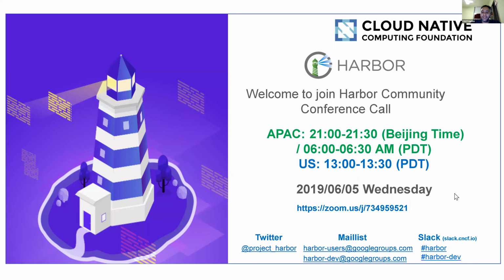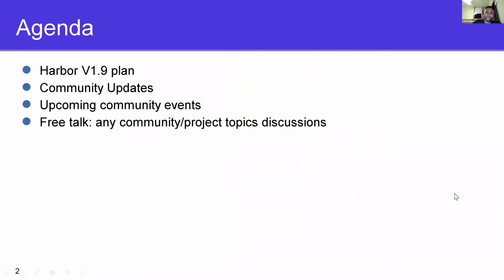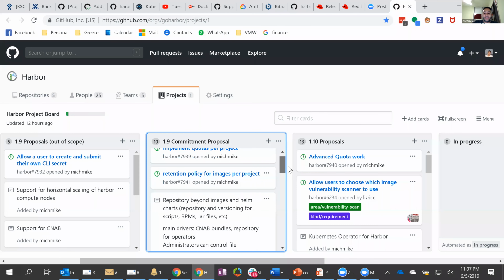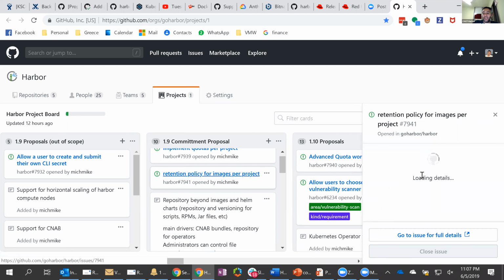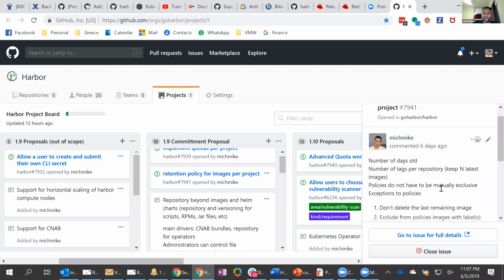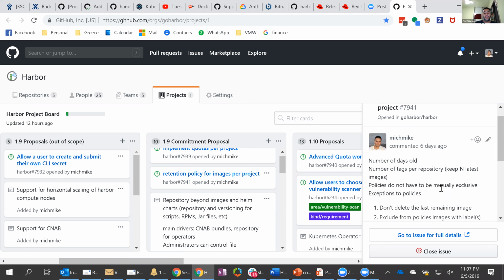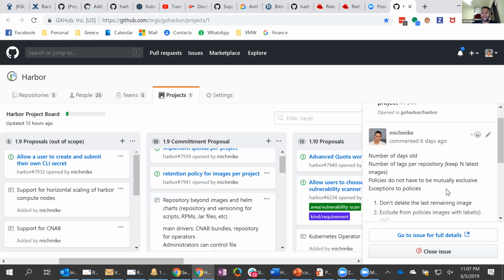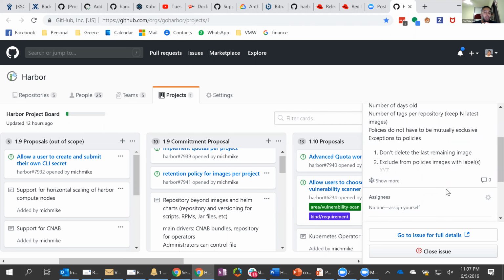Harbor Community Meeting 20190605 - Americas Time zone